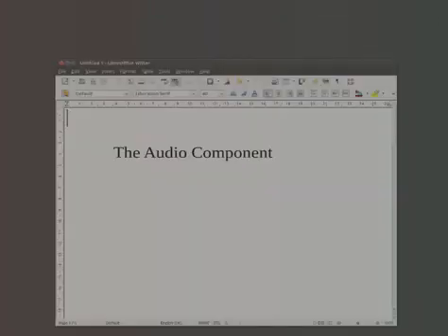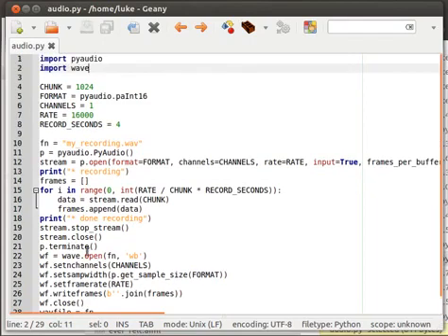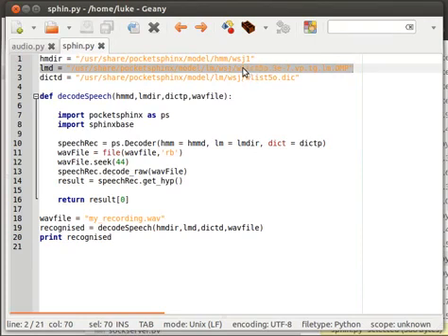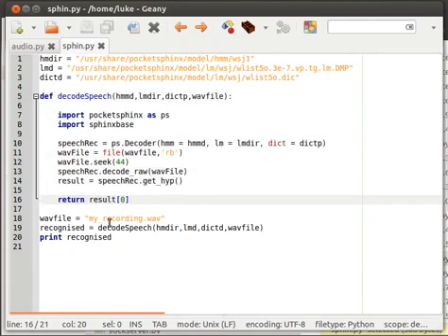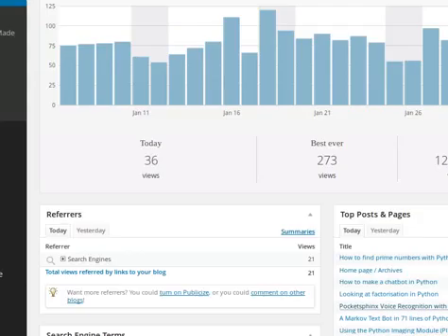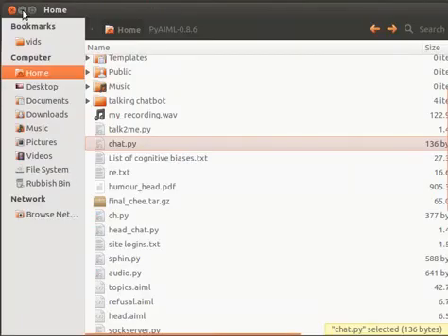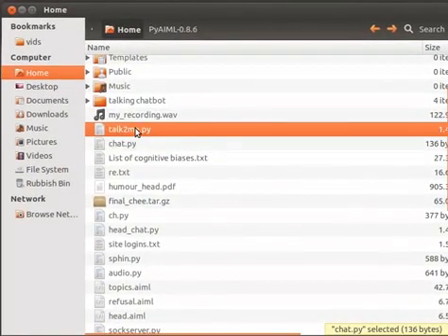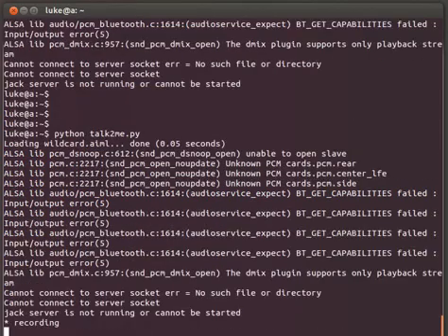How to make a Talking Chatbot